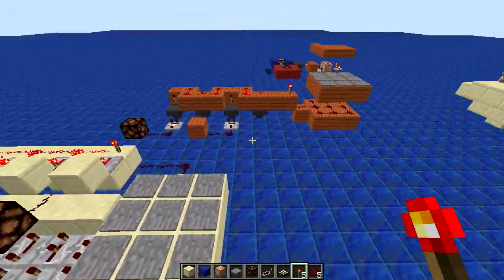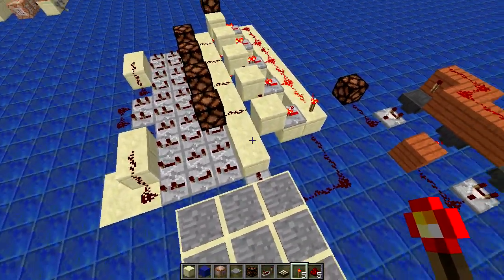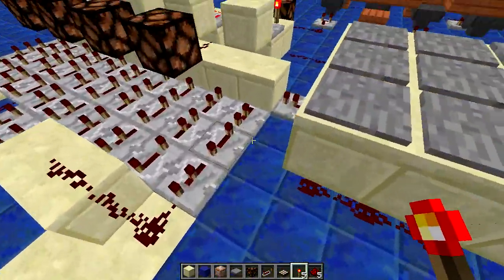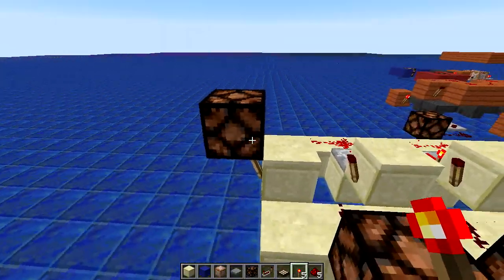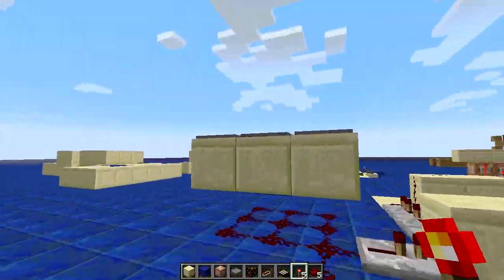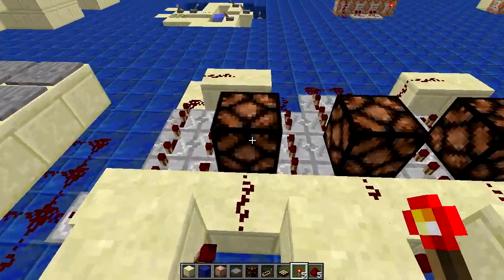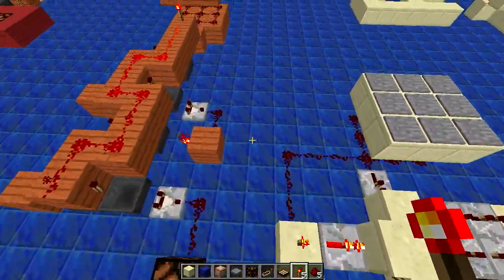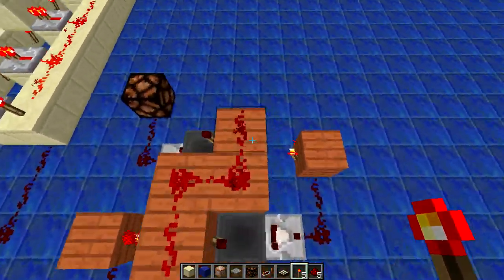A Few Timed Capture Points - Redstone with ChartreuseK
On the redstone reddit someone was wanting a charging station/capture point that would reset progress if the player stepped off the pressure plate. For some reason the solutions people were giving were all these weird command block contraptions for such a simple problem, so here I present two solutions, one using only repeaters and torches, the other using hoppers/comparators. Also a bonus third dual team hidden capture point to show a good use for command blocks.

If you wanted the first two designs to be areas, just take the testfor command block from the third design and use it in place of the pressure place rig.